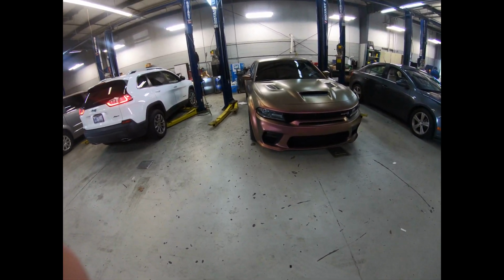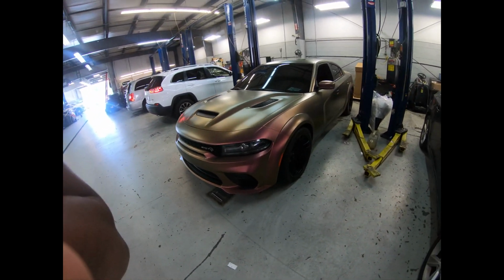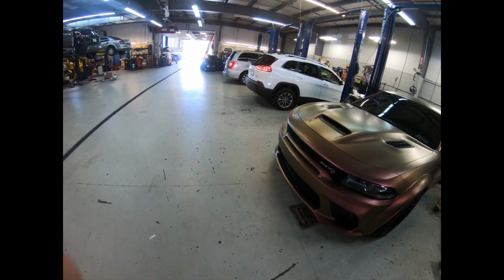2021 CHARGER REDEYE HELLCAT REAR END BLOWS!! IS THIS DODGE FAULT?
HOW COULD THE REAR END OF A 2021 CHARGER REDEYE HELLCAT BLOW UP LIKE THIS.. I THINK DODGE OWES ME SOME ANSWERS!!